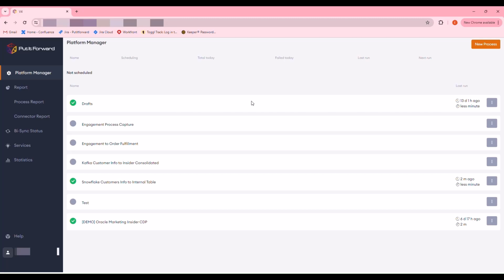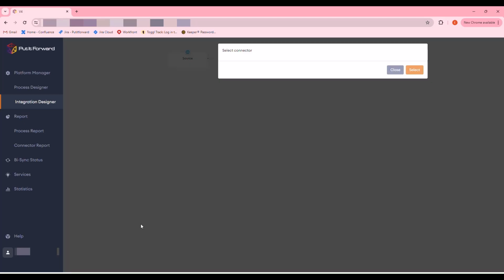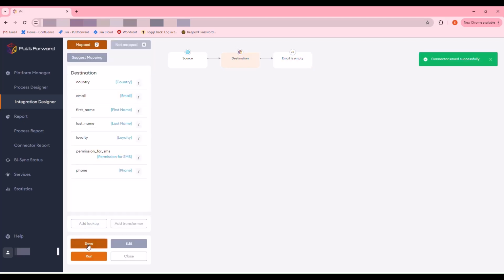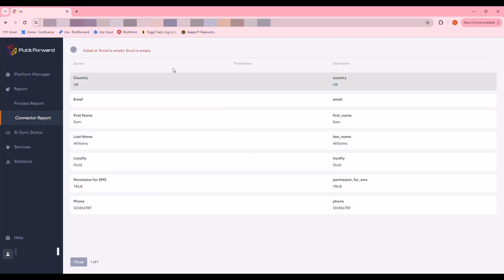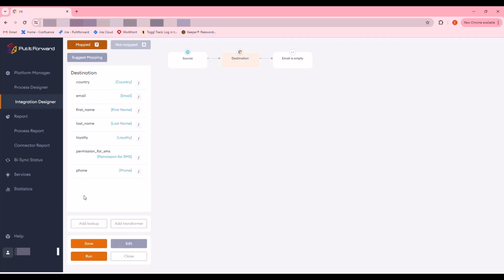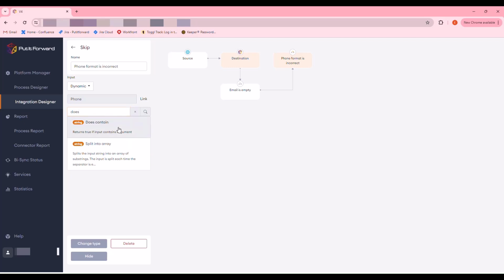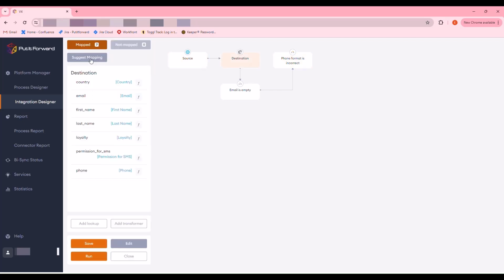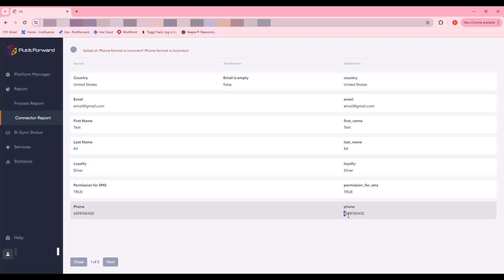Data Quality Validation Using the Data Stage Put It Forward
In this how to solution video you will see how to add data validation and quality checks in the data loading process through the onboard data stage in Put It Forward.